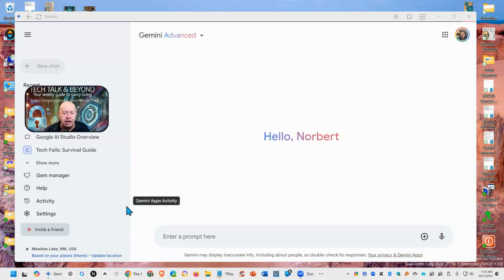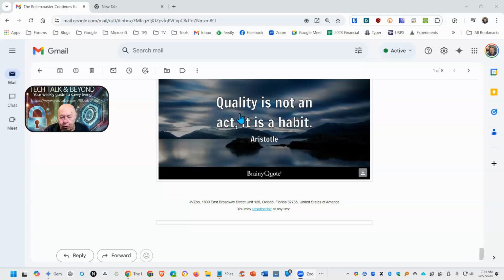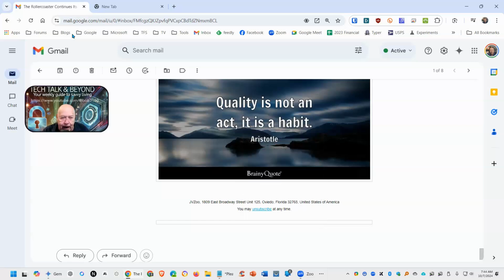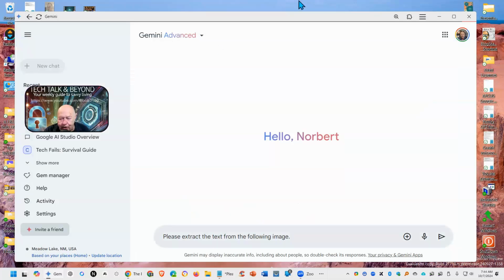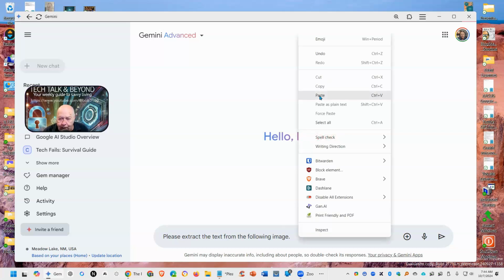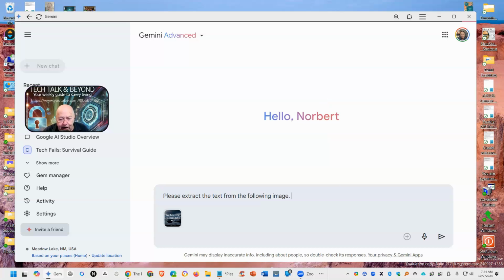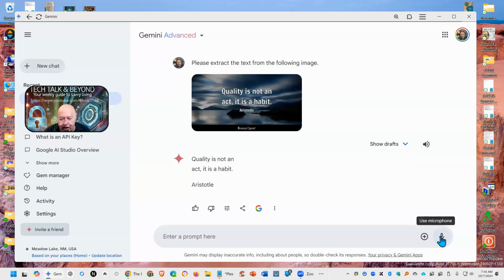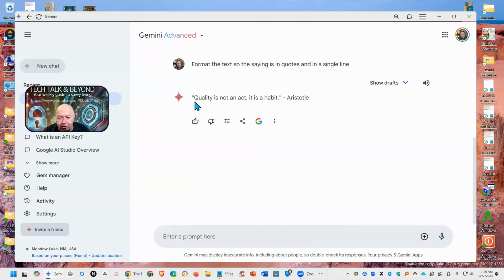Gemini - QuickTip - Text From Image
A short tutorial showing how to extract text from an image
I used a second prompt to format the text extracted.